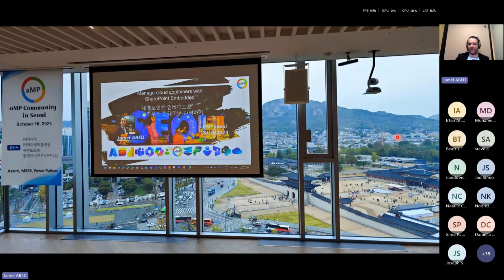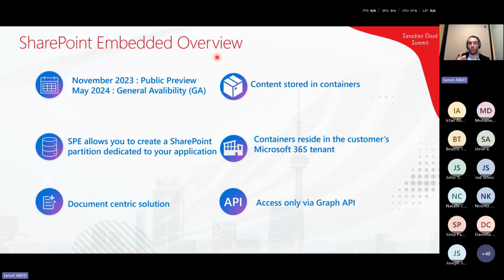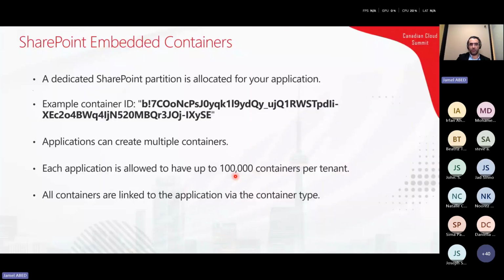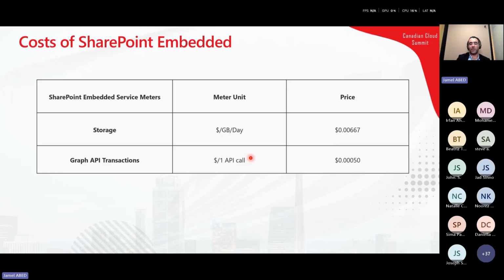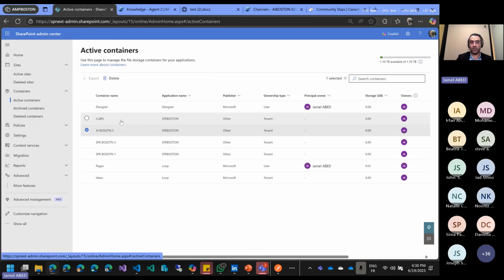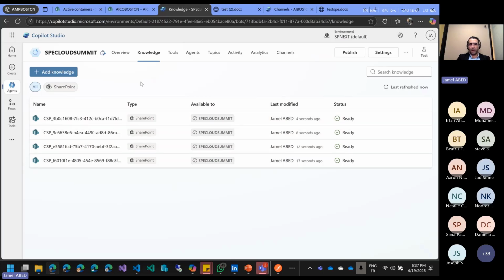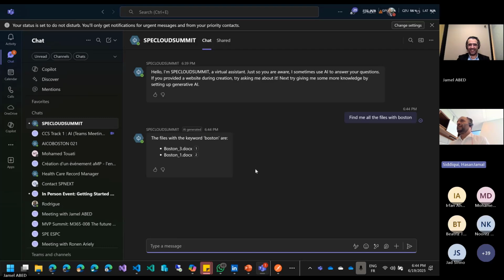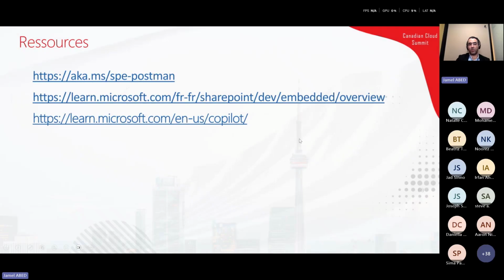Building Copilot Agents for SharePoint & SharePoint Embedded Containers with Copilot Studio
Speaker: Jamel Abed

Dive into the process of creating Copilot agents tailored for SharePoint and SharePoint embedded containers using Copilot Studio. This session is designed to provide practical insights and hands-on experience.

We'll cover:

Introduction to SharePoint Embedded and Its Containers: Get familiar with the basics and benefits.
Copilot Studio Overview: Discover the platform's features and capabilities.
Creating Copilot Agents: Learn the step-by-step process.
Integrating Embedded Content: Understand how to seamlessly incorporate content.
Optimization Tips: Best practices for ensuring your agents perform efficiently and effectively.
Live Demonstrations: Watch real-time examples to solidify your understanding.
By the end of this session, you'll have the knowledge and skills to build and deploy Copilot agents that can significantly boost productivity and user engagement within SharePoint.